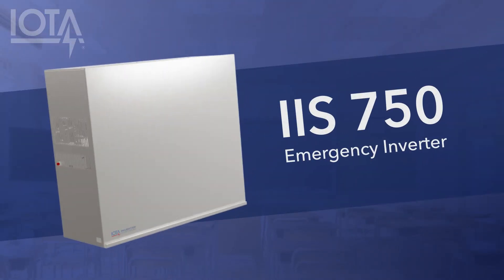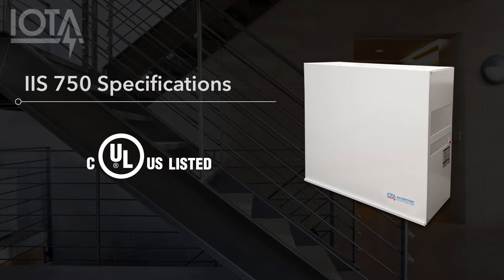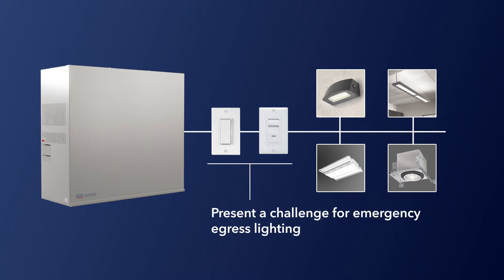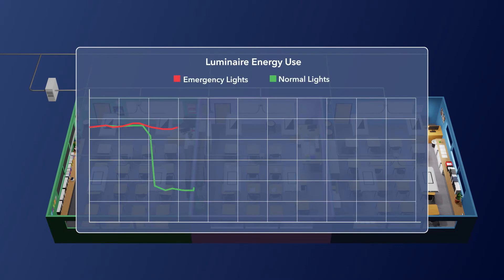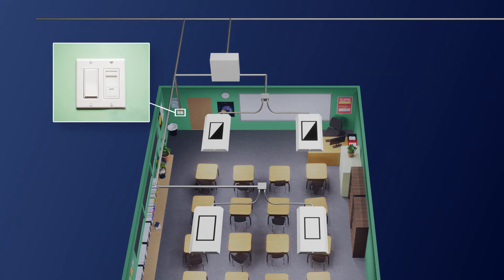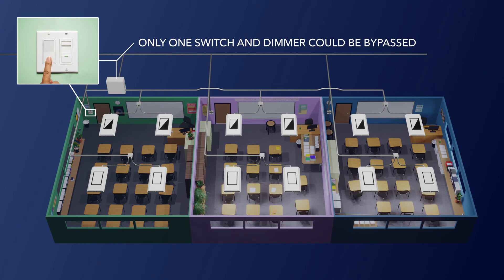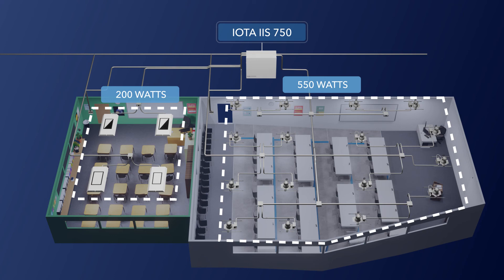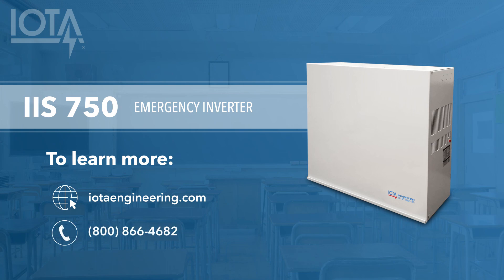3 Zone Emergency Lighting with the IOTA IIS 750 Emergency Inverter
Dive deep into the features of IOTA's most advanced Emergency Mini-Inverter solution, and learn how the IIS 750's 3-Zone technology can make it easier to design emergency lighting systems that benefit from lighting controls.